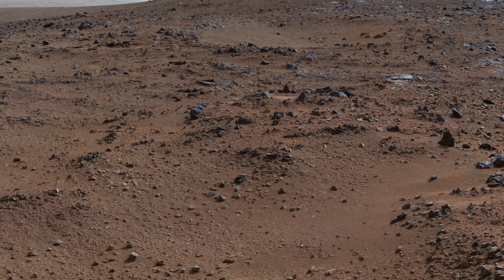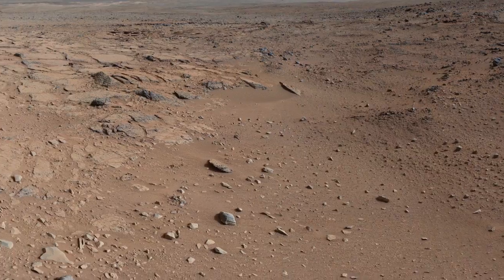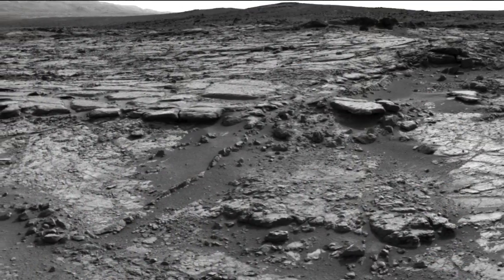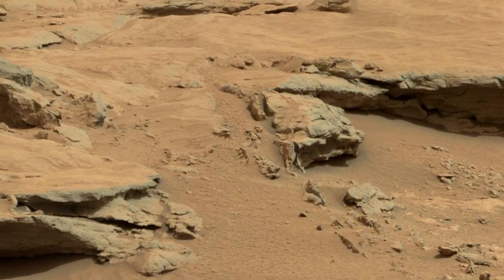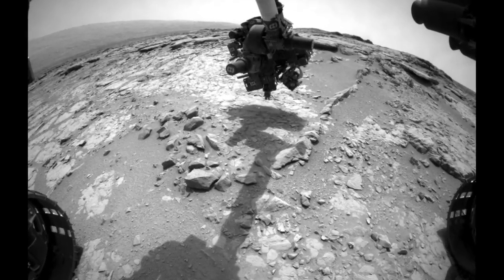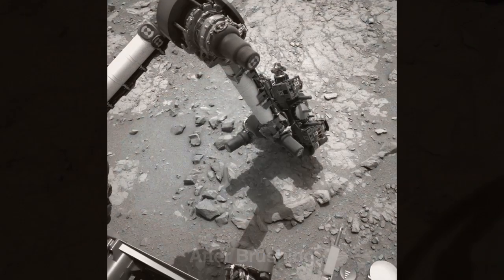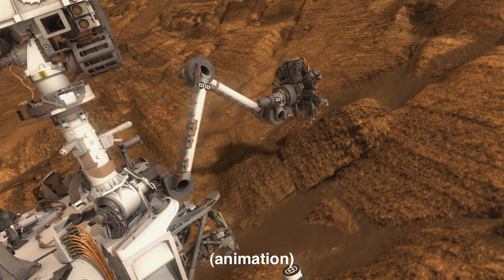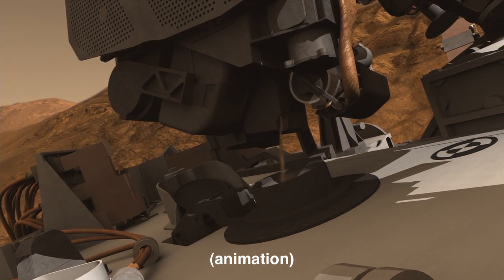Curiosity Rover Dusts Off Mars Rock and Prepares to Drill | 01/10/2013 | NASA JPL HD Video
- the Mars Science Lab Curiosity Rover has used it's DRT (Dust Removal Tool) for the first time to dust off a martian rock. The DRT is essentially a spinning wire brush. Curiosity is also looking for a suitable rock to begin it's first drilling operation. Please rate and comment, thanks!
Video Credits: NASA JPL CalTech